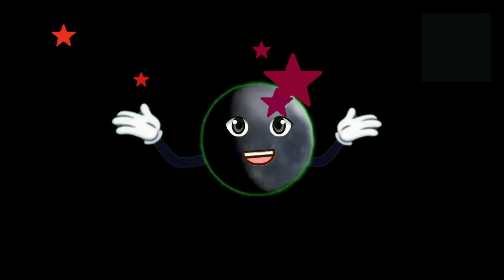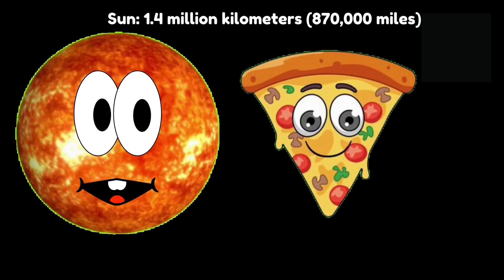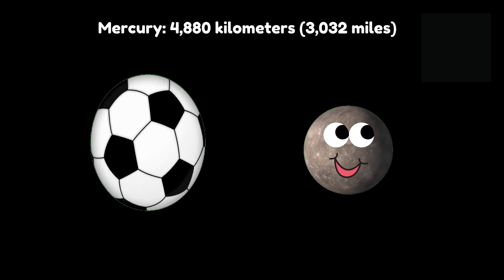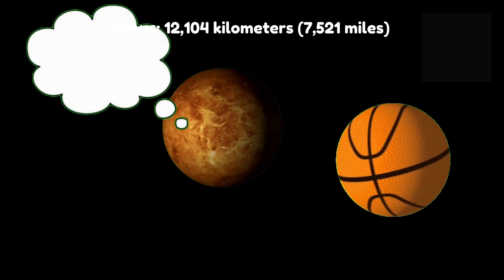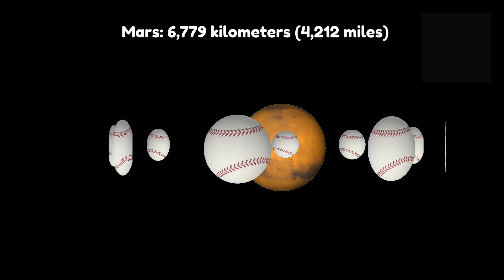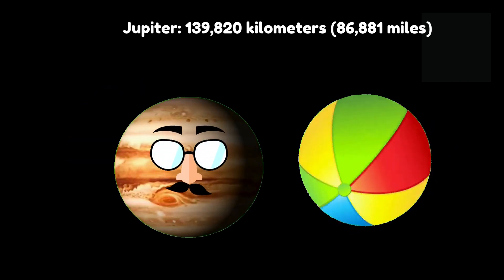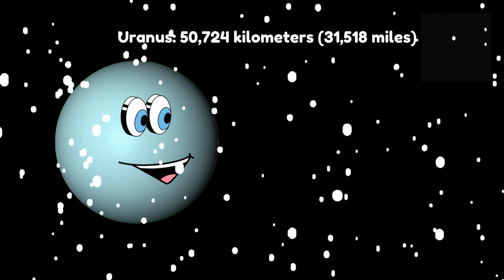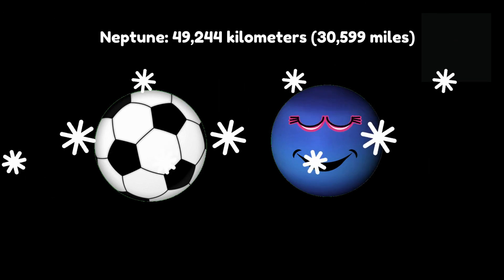SIZE COMPARISON OF PLANETS Vs SPORTS BALL | PLANETS OF THE SOLAR SYSTEM | TINY TOTS STARS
Planets are celestial bodies that orbit around stars and do not produce their own light.  In our solar system, there are eight planets, four of which are inner planets mainly made of rock and metal, and four of which are outer planets made mostly of gas and ice. Each planet has its own unique characteristics, such as atmosphere, temperature, and a number of moons. Beyond our solar system, thousands of exoplanets have been discovered, and scientists continue to search for more in the hope of finding worlds that may support life.